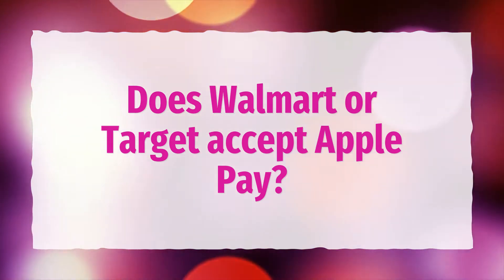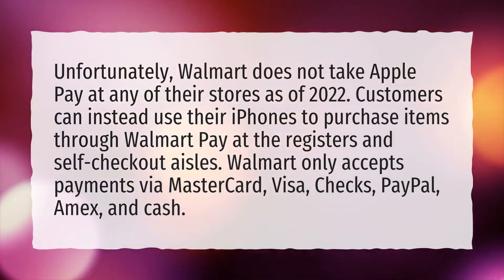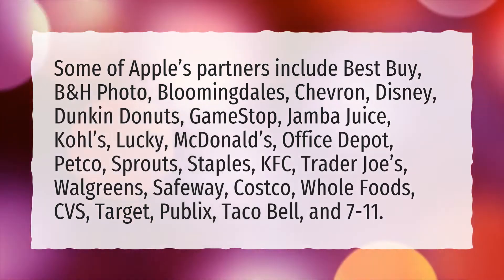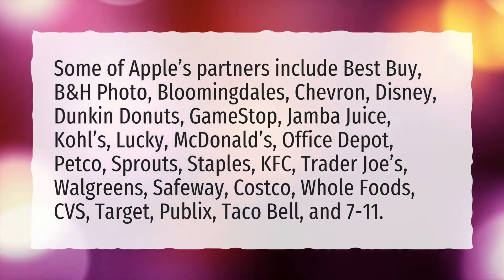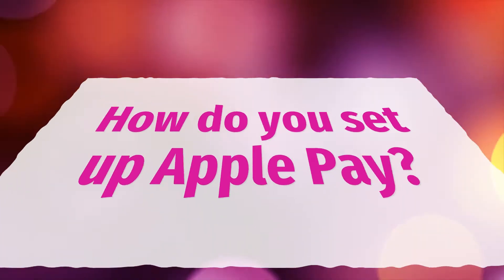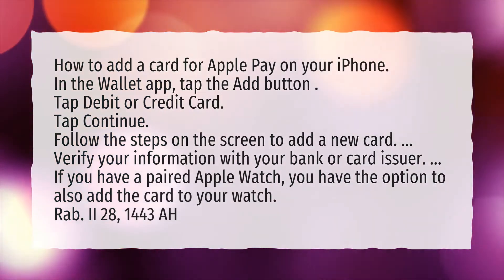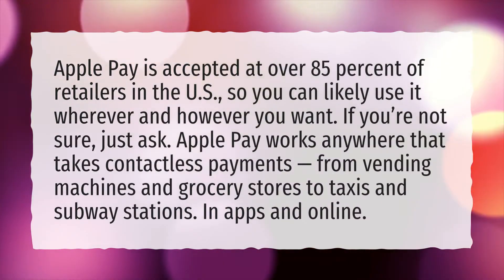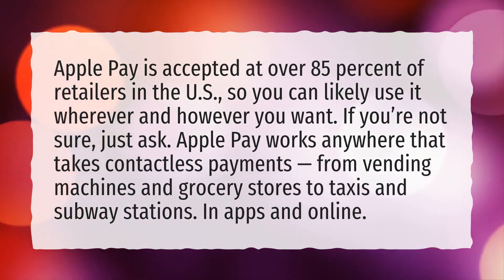Does Walmart or Target accept Apple Pay?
More About How Do You Use Apple Pay At Target? • Does Walmart or Target accept Apple Pay?